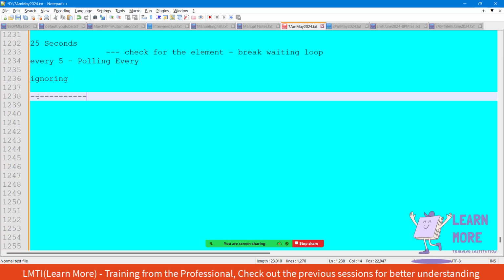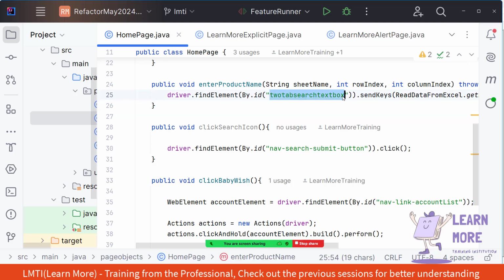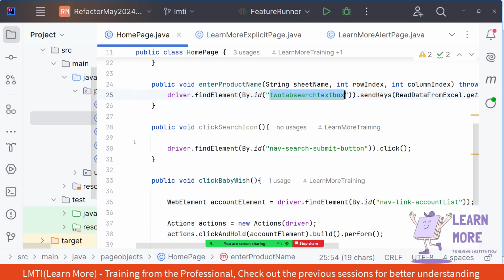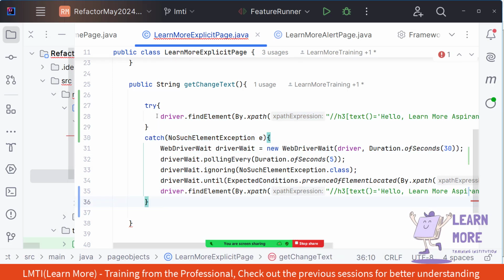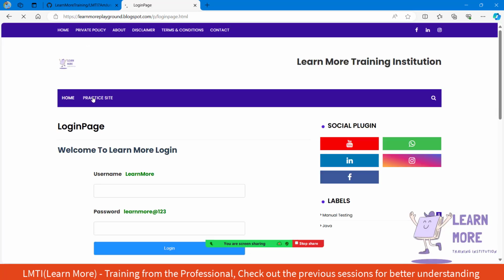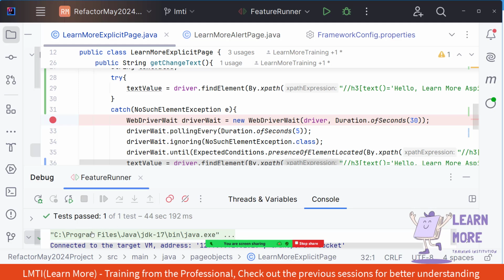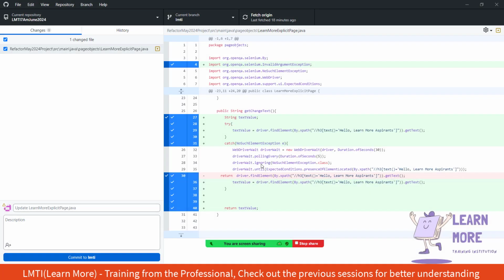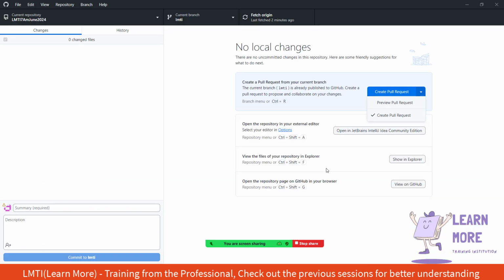59. Exception Handling in Selenium with try & catch block with example